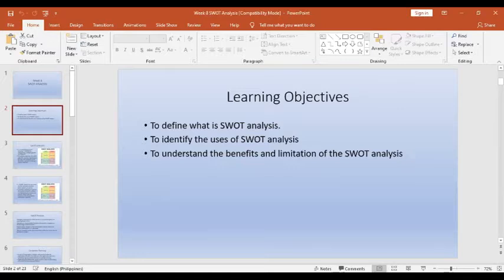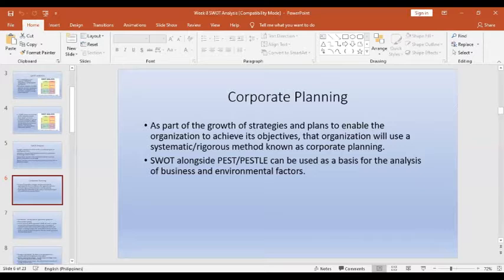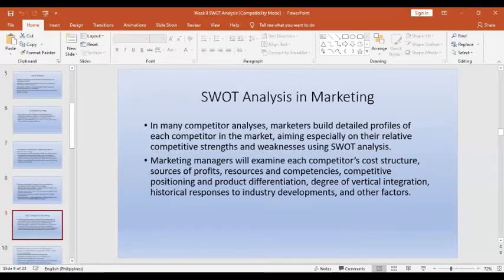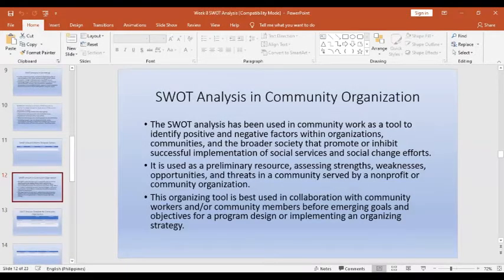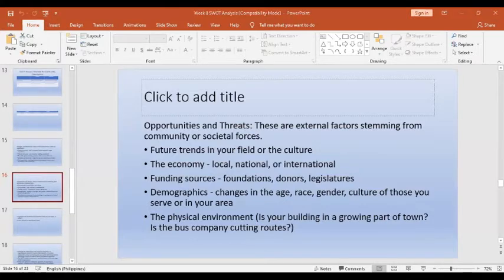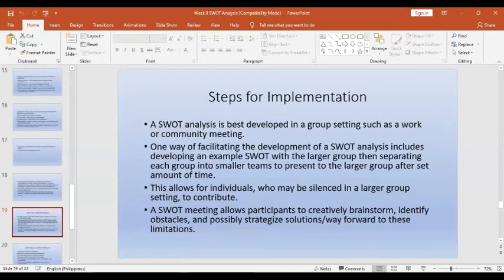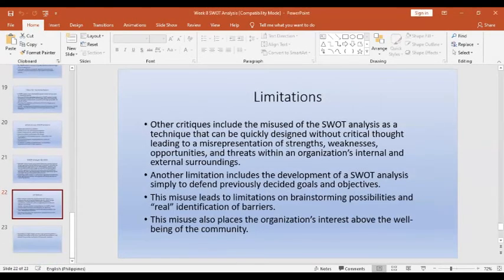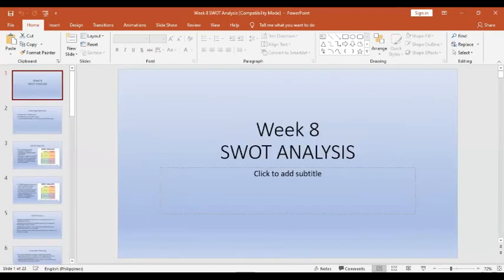Fundamentals of Business Analytics - SWOT Analysis